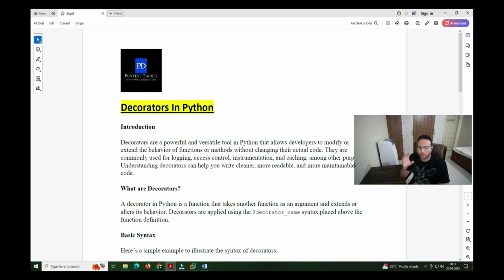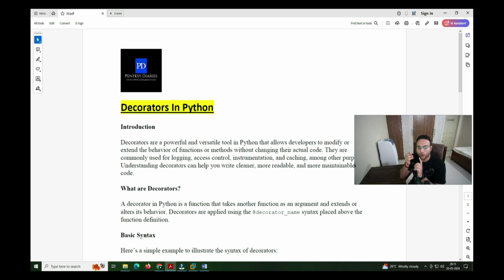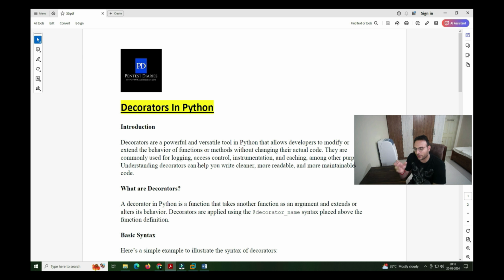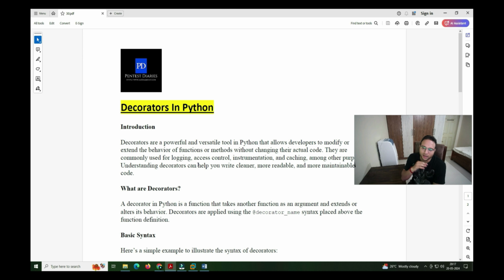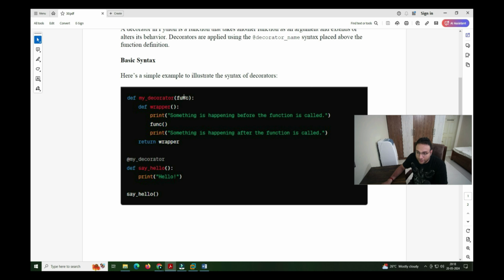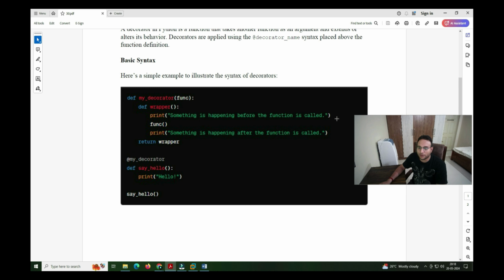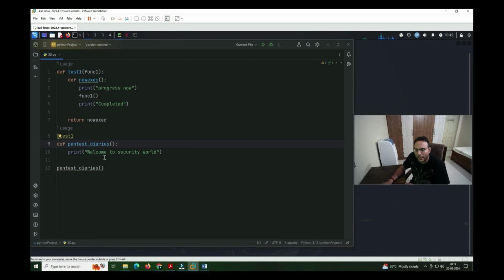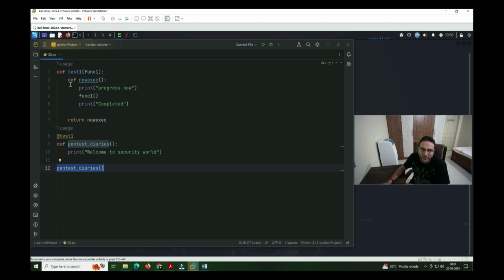Lazy Programming Series - Decorators In Python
This is a video on the Lazy programming series Where I am using Python as a preferred language here in this video I like to cover the concept of  "Decorators In Python".